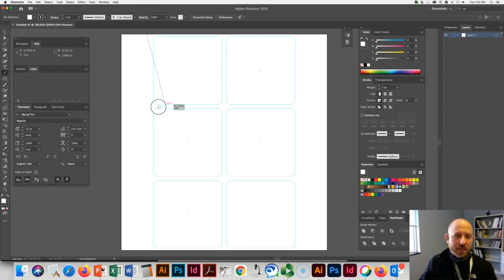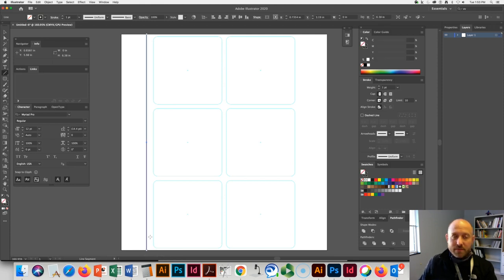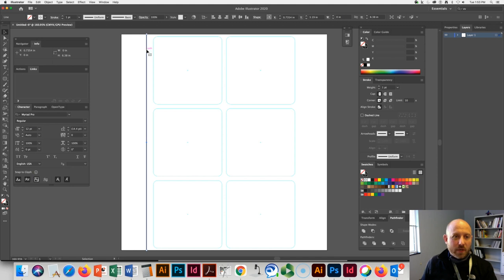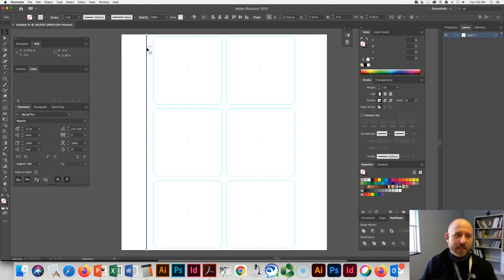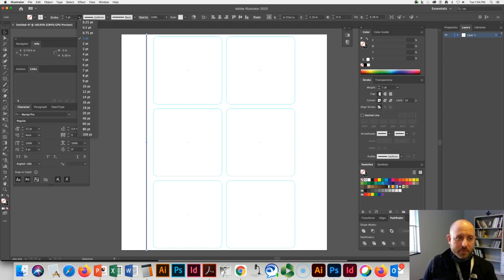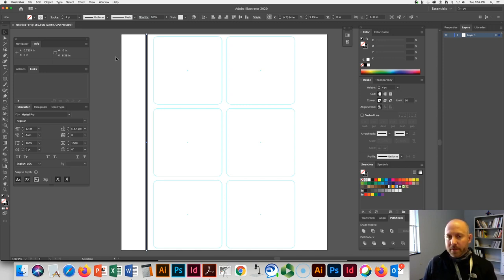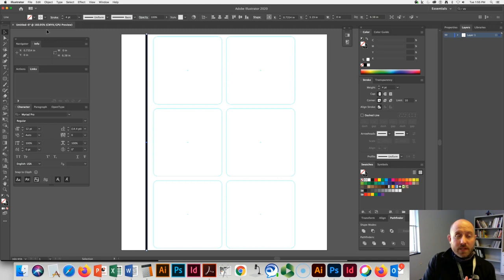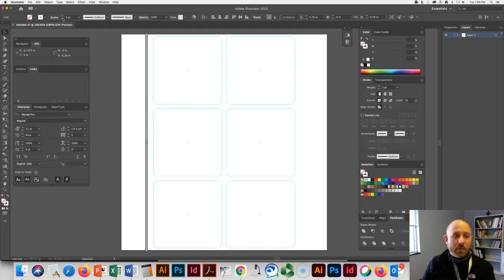Introduction to Building a Dieline for Flexography Part 3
In this video we look at how to create a dieline from scratch in Adobe Illustrator for flexography printing.